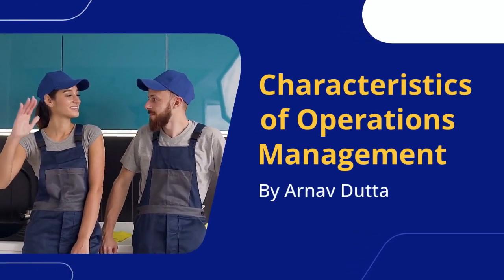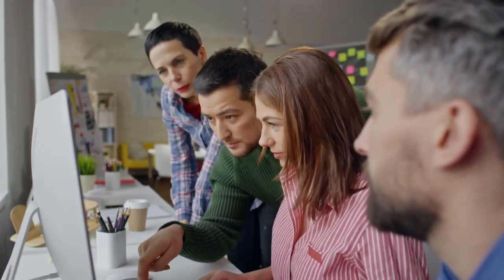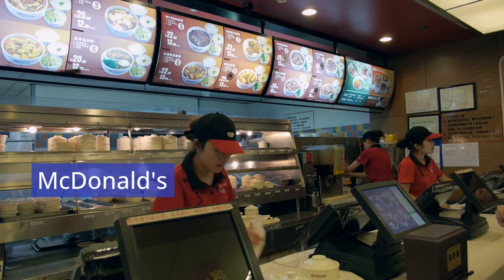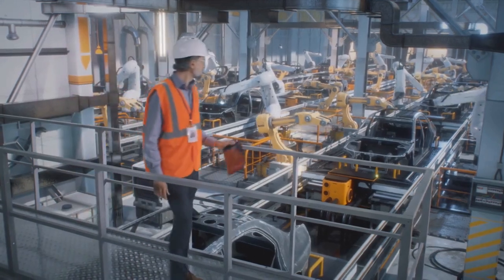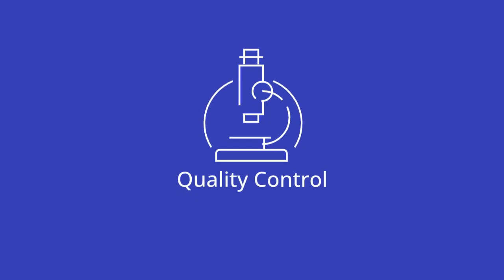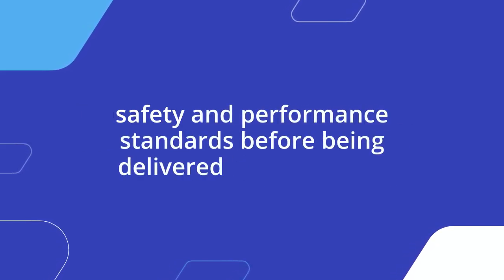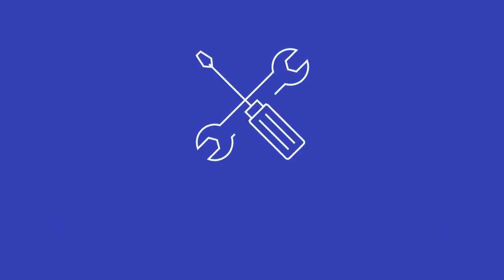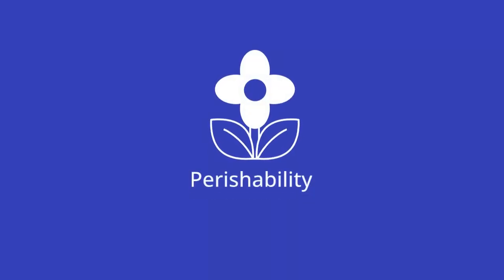What are the Characteristics of Operations Management? (Manufacturing and Service Businesses)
In this video, we delve into the essential role of operations management in both manufacturing and service sectors. Discover how the nature of outputs—tangible for manufacturing and intangible for services—affects everything from production processes to quality control and customer satisfaction.

Through real-world examples, like General Motors and Delta Airlines, we explore the key differences and how organizations tailor their operational strategies to optimize efficiency and enhance customer experience.

Video Content

0:00 - Introduction to Operations Management
0:30 - Defining Manufacturing & Service Sectors
0:55 - Manufacturing Example: General Motors (Tangible Outputs)
1:20 - The Role of Standardization: McDonald's
1:55 - Automation in Manufacturing: Tesla
2:25 - Inventory Management: Procter & Gamble
2:50 - Quality Control in Manufacturing: Airbus
3:15 - Service Sector Example: Delta Airlines (Intangible Outputs)
3:45 - Customization in Services: Hyatt Hotels
4:15 - Human Interaction in Services: Starbucks
4:45 - Perishability of Services: Theater Performances
5:10 - Quality Assessment in Services: Amazon
5:40 - Conclusion: Tailoring Operations Strategies

Famous Quote:
“Operations keep the lights on, strategy provides a light at the end of the tunnel, but innovation is the light itself.” – Jack Welch

School of Learning
Arnav Dutta